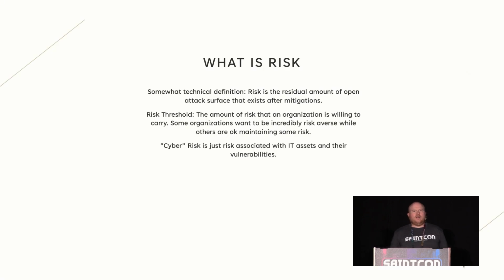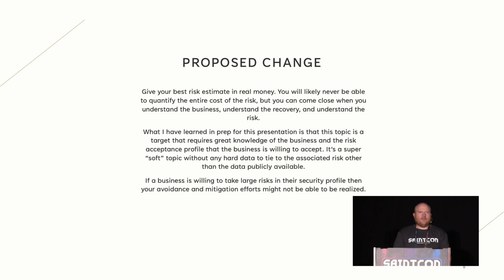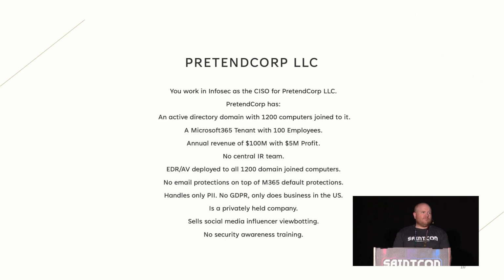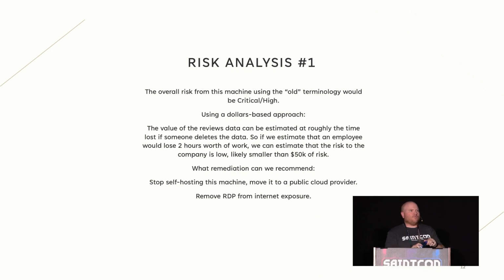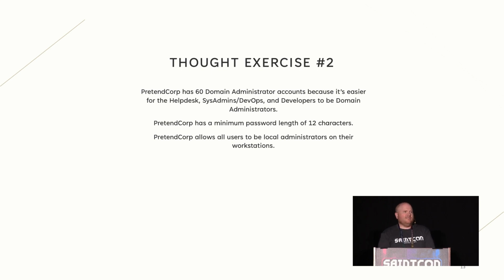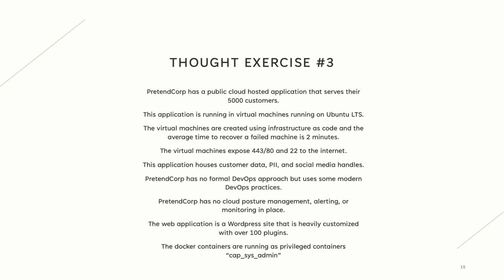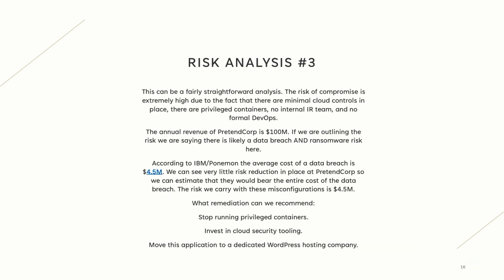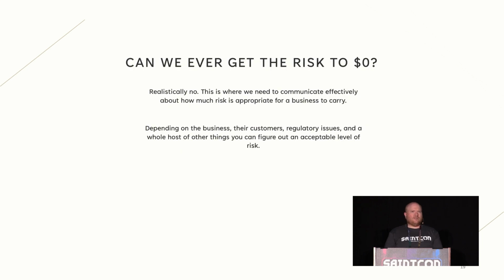SAINTCON 2023 - Kenton McDaniel - Quantifying Cyber Risk in Real Dollars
Quantifying Cyber Risk in real dollars

How to effectively quantify risk in order to communicate impact and have executives on your side.